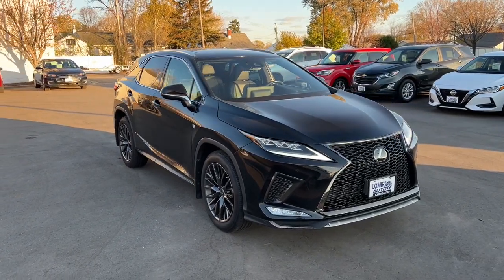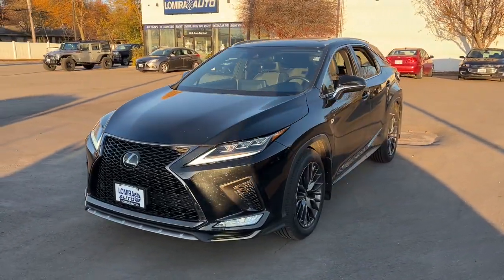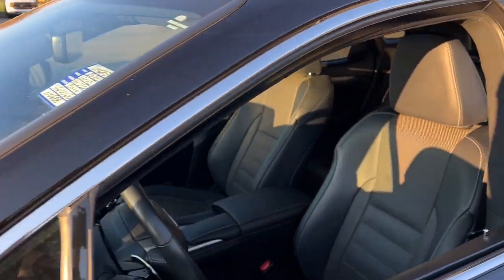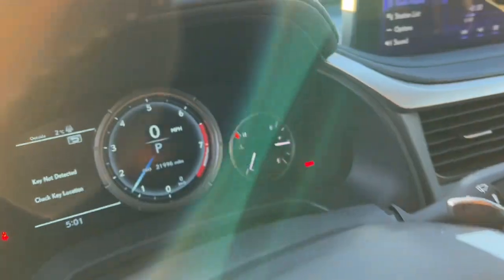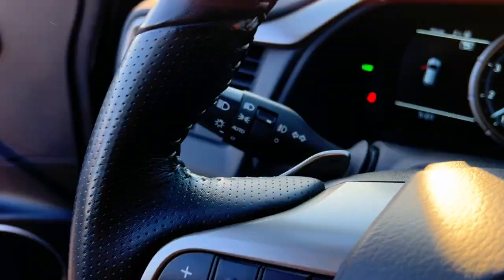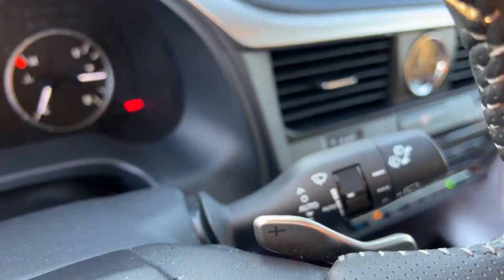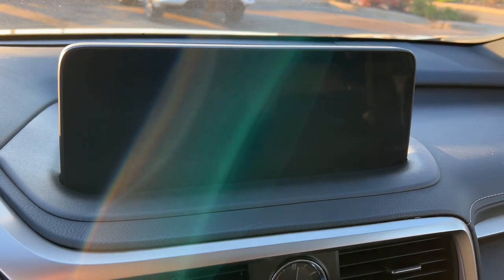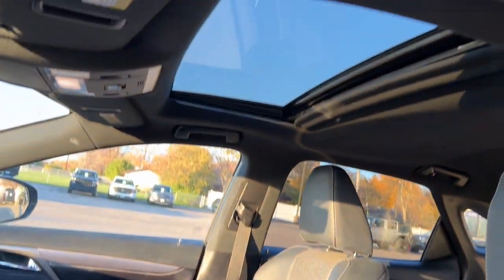2020 Lexus RX Neenah, Appleton, Menasha, Oshkosh, Greenville N0688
Caviar Used 2020 Lexus RX 350 F Sport available in 500 S. Green Bay Rd., Neenah, Wisconsin at Lomira Auto North. Servicing the Neenah, Appleton, Menasha, Oshkosh, Greenville, WI area.

RX 350 F Sport
2020 Lexus RX 350 F Sport - Stock#: N0688

500 S Green Bay Rd

Caviar 2020 Lexus RX 350 F Sport AWD 8-Speed Automatic 3.5L V6 DOHC 24V STABILITY CONTROL APPEARANCE PACKAGE TECHNOLOGY PACKAGE SPECIAL EDITION PACKAGE MOONROOF COMFORT PACKAGE CLIMATE PACKAGE BLUETOOTH HANDS-FREE *CRUISE CONTROL* *POWER LOCKS* *POWER WINDOWS* *MULTI-ZONE CLIMATE CONTROL* SUNROOF / MOONROOF REMOTE START HEATED SEATS KEYLESS ENTRY BACKUP CAMERA PREMIUM AUDIO PREMIUM AUDIO CONNECTION PORTABLE AUDIO CONNECTION LEATHER SEATS NAVIGATION RX 350 F Sport 3.5L V6 DOHC 24V AWD Black w/F SPORT NuLuxe Seat Trim or F SPORT Package F SPORT Performance Package Wheels: 20 Split-10-Spoke Alloy.brbrWe DO NOT sell Manufacturer Buybacks/Lemon Law Vehicles or any other vehicle with a bad branded title. Odometer is 11642 miles below market average! 19/26 City/Highway MPG